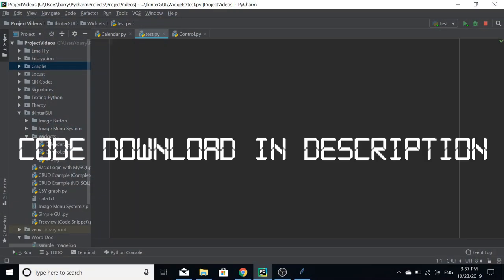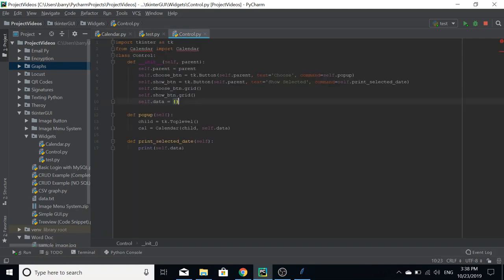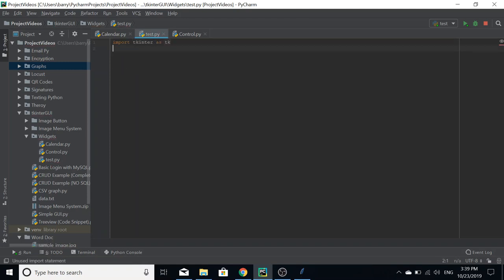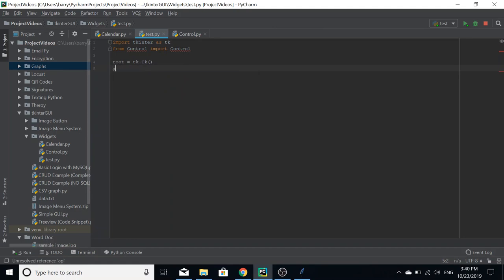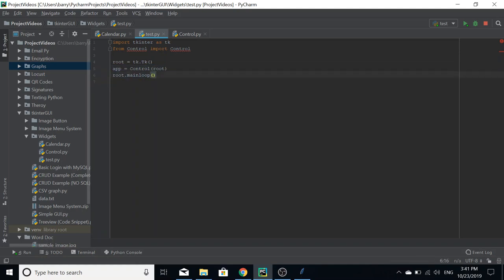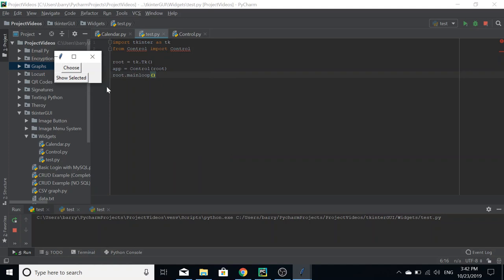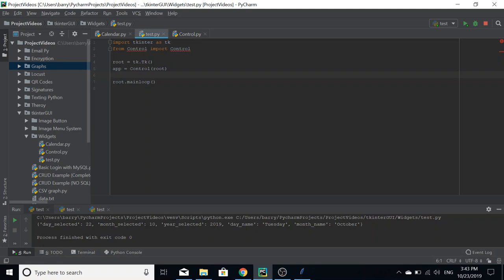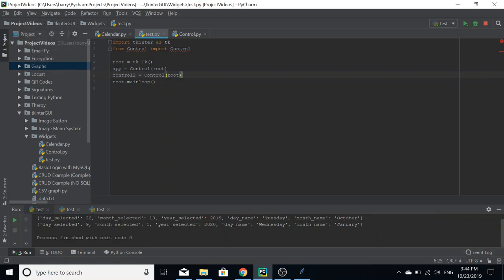Tkinter - Instantiating a Calendar/Datepicker Widget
Hello, In this video I go over how we can use prewritten classes to instance a Calendar.